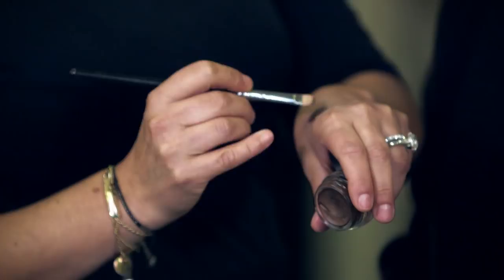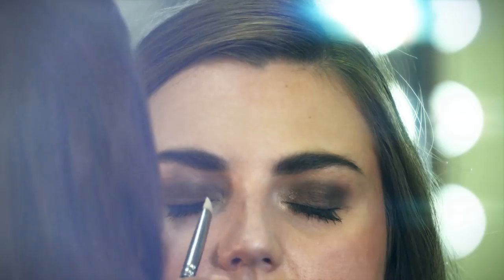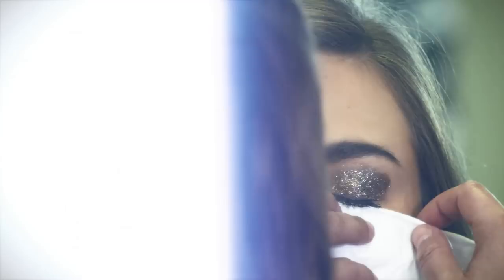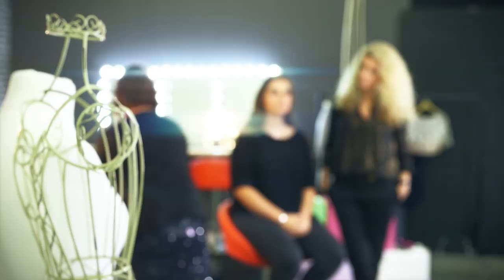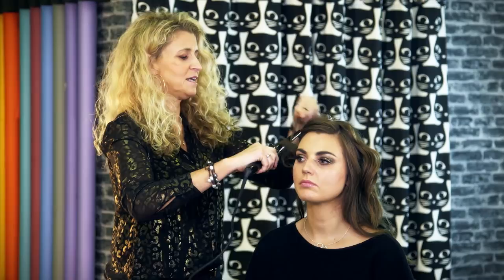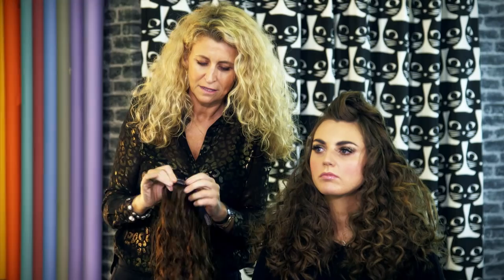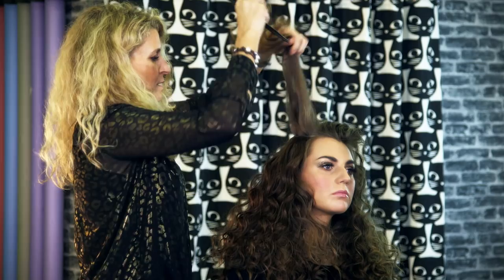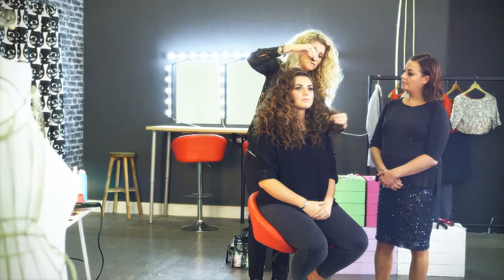Make-up tutorial: Glitter eyes & curled hair - It Takes Two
Lisa Armstrong and Lisa Davey show how-to create the perfect glittery look